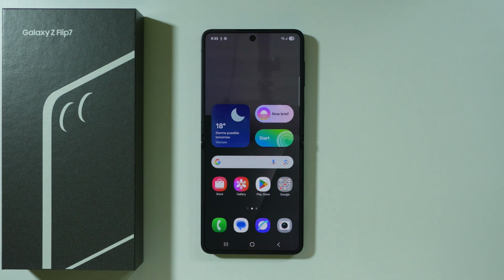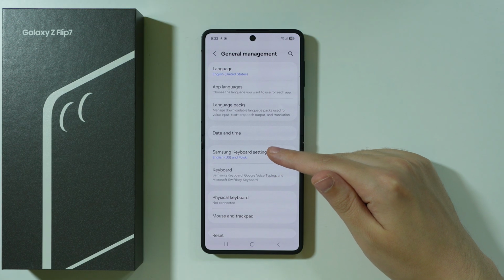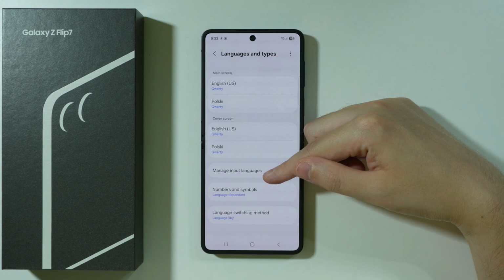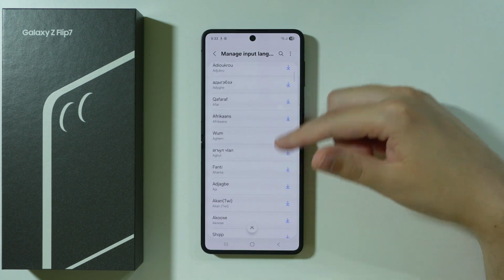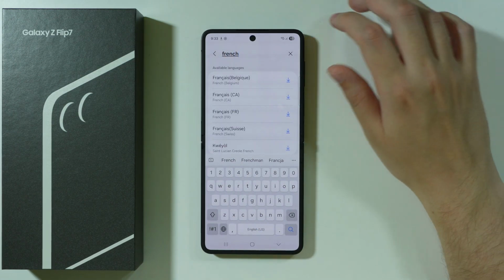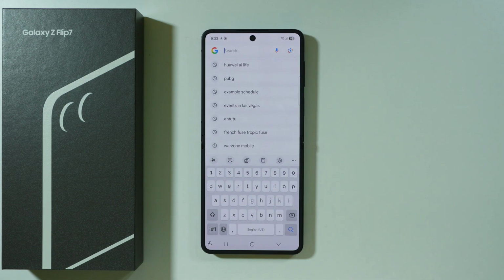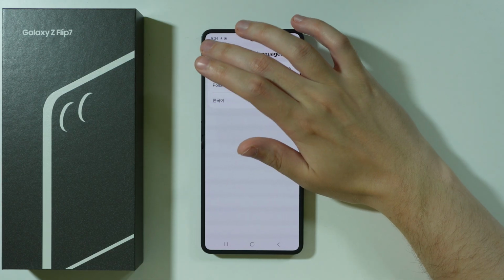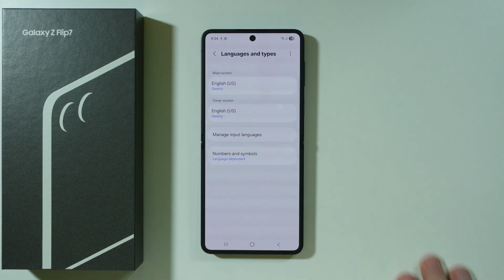Samsung Galaxy Z Flip 7 & 7 FE: How to Change Keyboard Language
Want to type in multiple languages on your Samsung Galaxy Z Flip 7 or Z Flip 7 FE? This guide shows you how to add, switch between, or remove keyboard languages in Samsung Keyboard settings. Learn where to find language preferences and download additional language packs for your foldable phone. These steps work for both the standard Galaxy Z Flip 7 and Fan Edition models running One UI. Follow our tutorial to seamlessly transition between different language keyboards or set your preferred typing language.